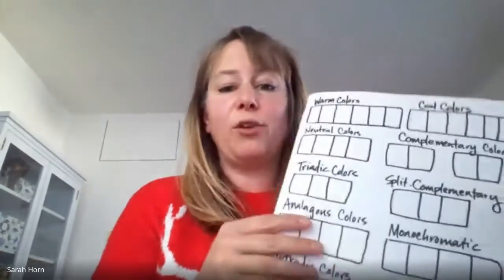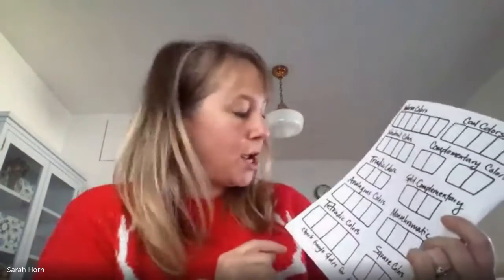5th google meet 12 2